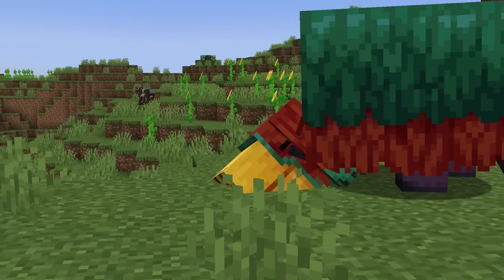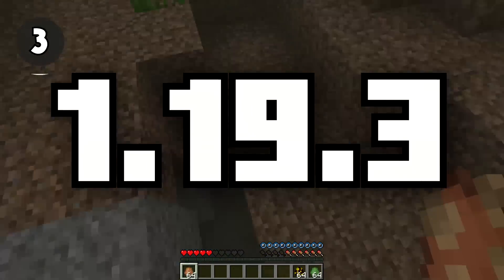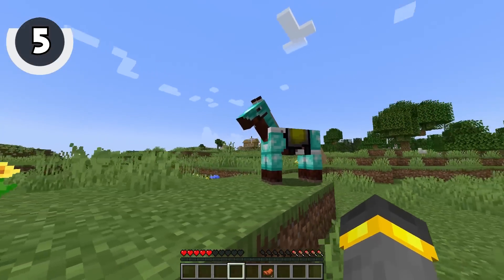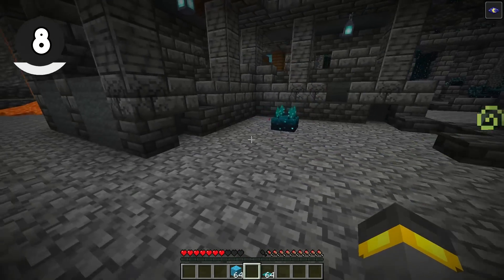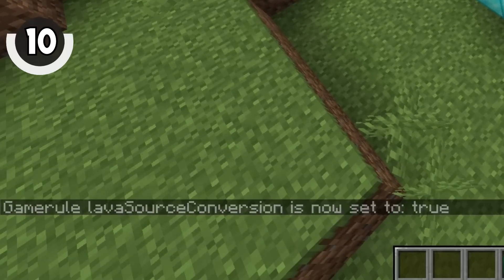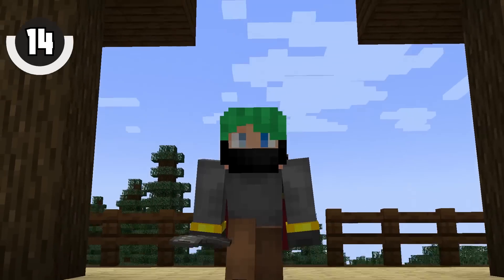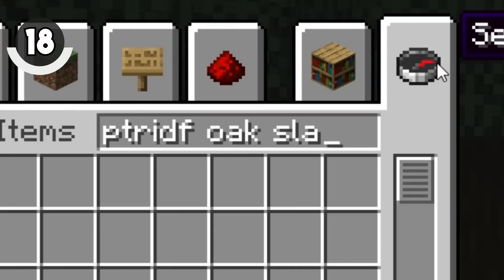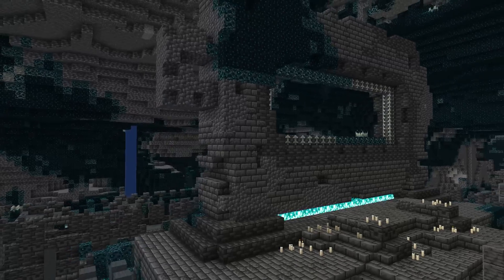20 Changes You MISSED In The New Minecraft Updates!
The Minecraft Update Era introduced awesome things like the deep dark, the warden, and the mangrove swamp biome. Even through all of the controversies, tons of amazing features were added. Today we take a look at 20 features that made it into the game that you probably missed!

if you read this comment "wild watls"